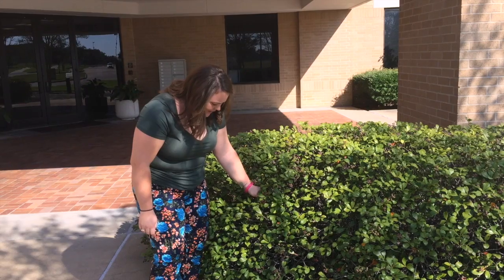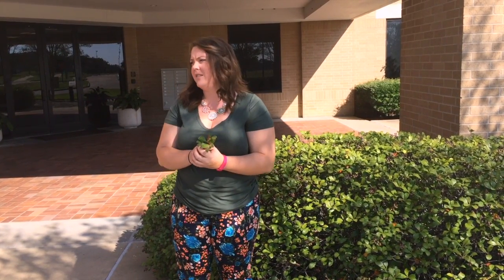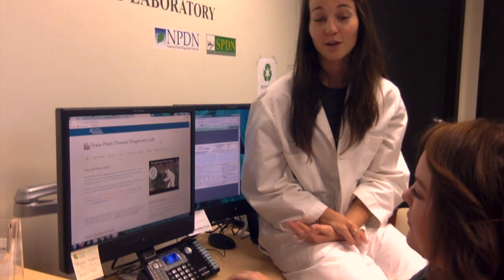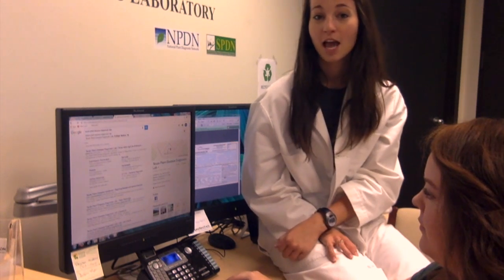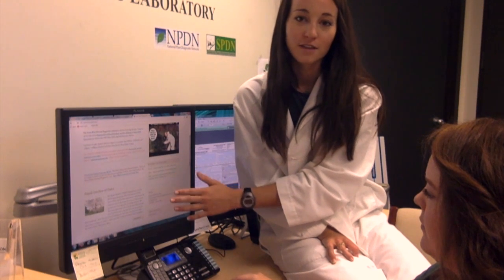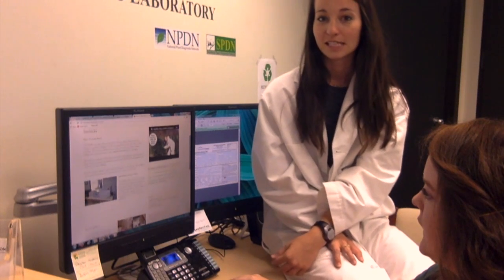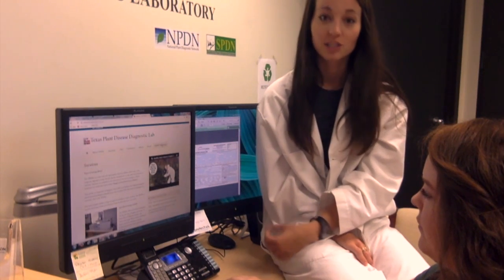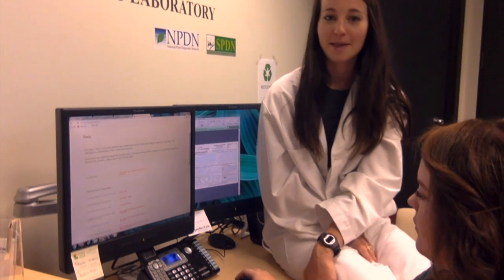WHAT Wednesday What is Wrong with my Plant